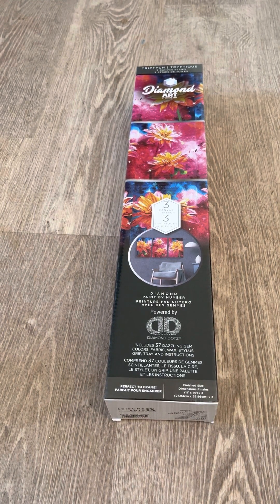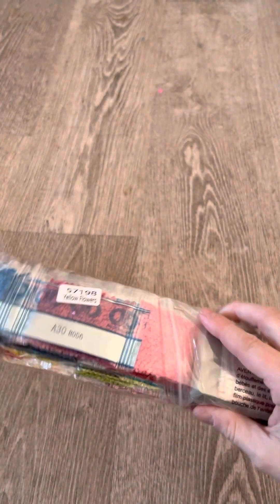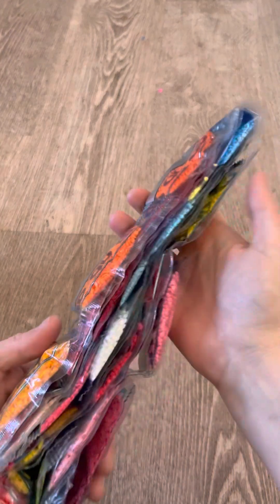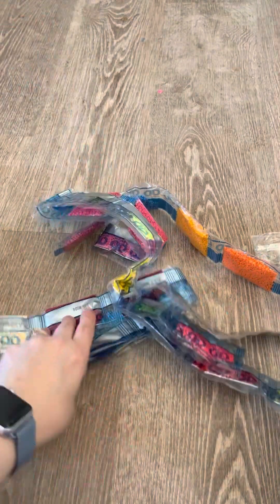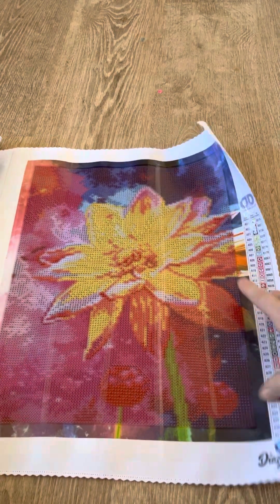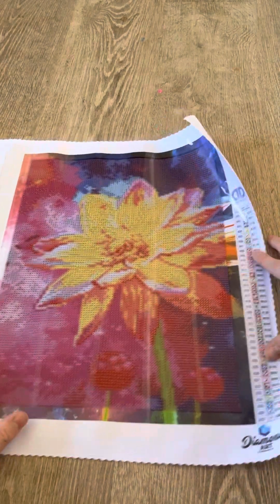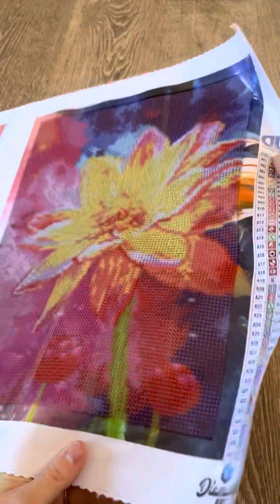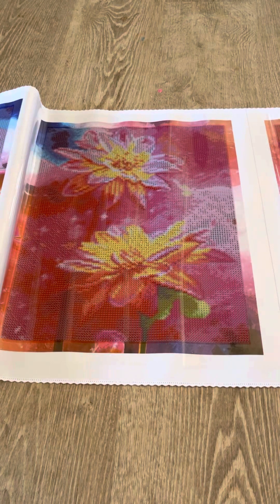Unboxing @Leisureartscrafts Yellow Flower from Hobbylobby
Picked this up today from hobby lobby for only $15.